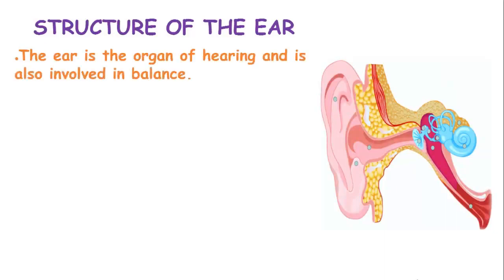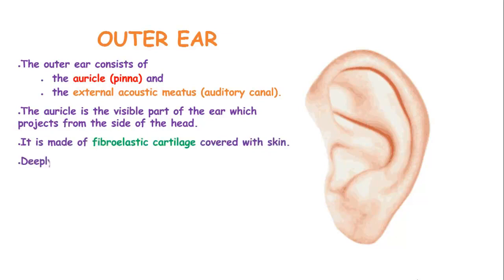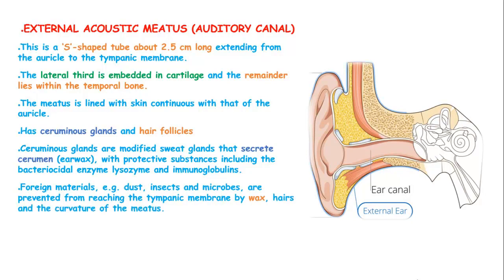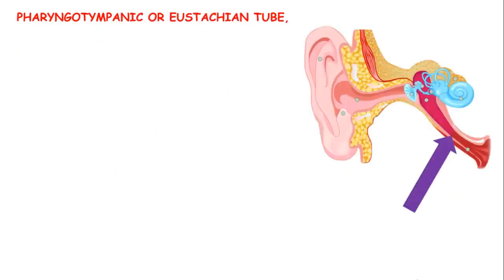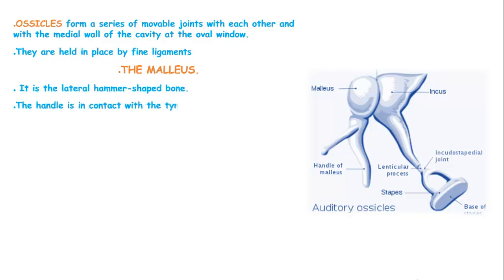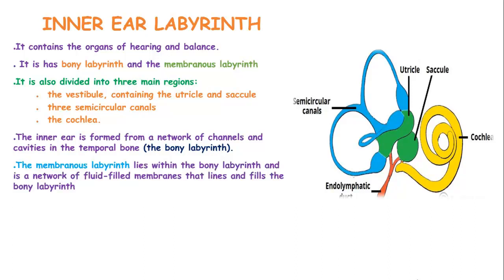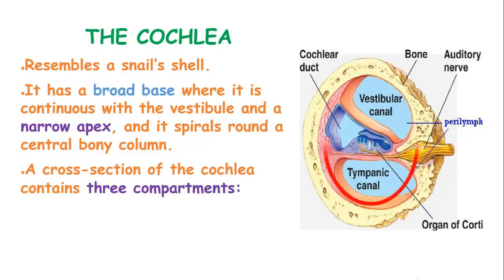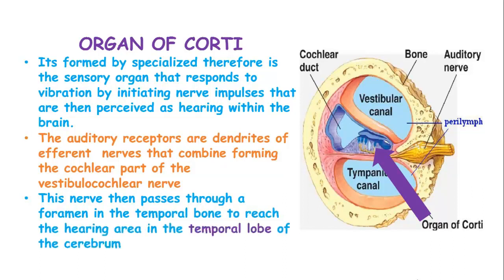Anatomy of the ear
Explore the anatomy and physiology of the human ear, the remarkable organ responsible for both hearing and balance. This video breaks down the structure and function of the ear’s three main regions — the external ear, middle ear, and inner ear — with clear explanations and visuals perfect for students, medical learners, and healthcare professionals.

✅ In this video, you will learn:

The structure and function of the outer ear, including the pinna and external auditory canal

How the tympanic membrane (eardrum) separates the outer and middle ear

The role of the ossicles (malleus, incus, stapes) in sound transmission

The importance of the eustachian tube in equalizing ear pressure

The specialized structures of the inner ear including the cochlea, vestibule, and semicircular canals, which contribute to hearing and balance

This video is ideal for students preparing for exams such as NCLEX, USMLE, and other healthcare certifications.